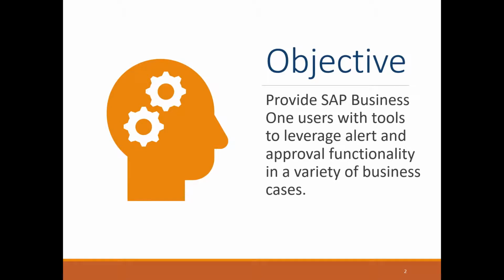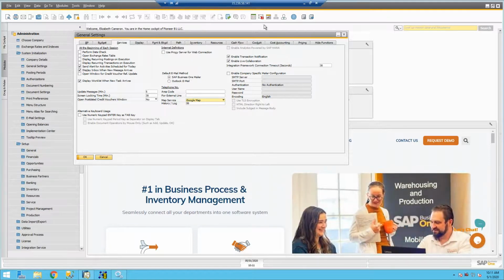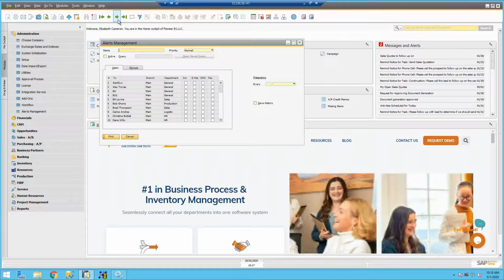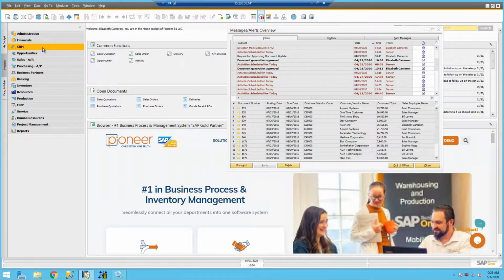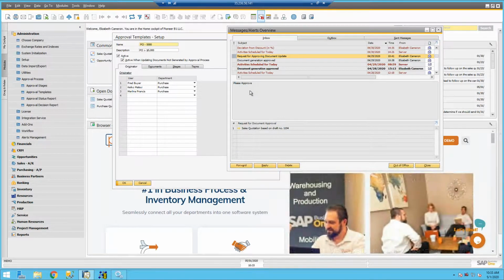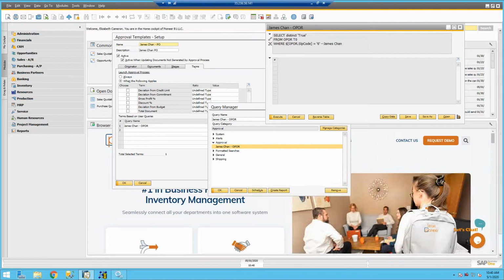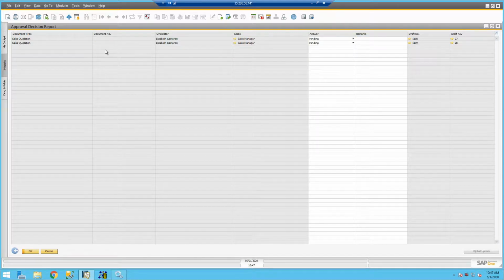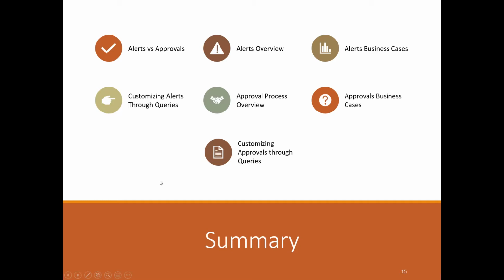Alerts and Approvals in SAP Business One Training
In this training, you will go over everything from establishing Alerts and Approvals to the different types, customization, processes, and more! Make your job easier by learning how to utilize this handy SAP Business One automation today!